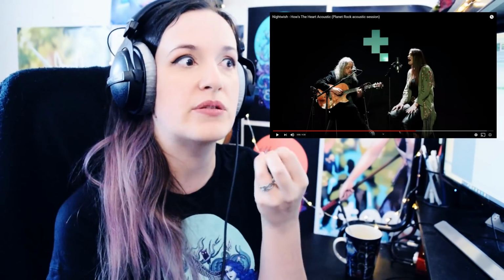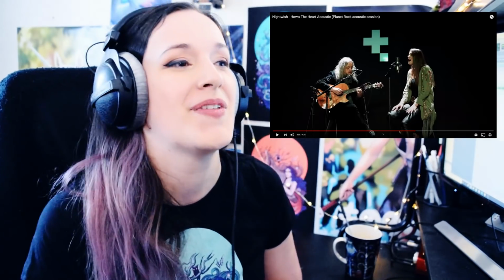This is unbelievable | How's the Heart Reaction Nightwish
Relaxing Fantasy Harp (instrumental music with harp)
The Siren & the Harp (mainly harp & voice music)
Enchanted Voices (Ethereal female vocals with orchestral music)
Fantasy & Metal (Fantasy & metal music mixed together)